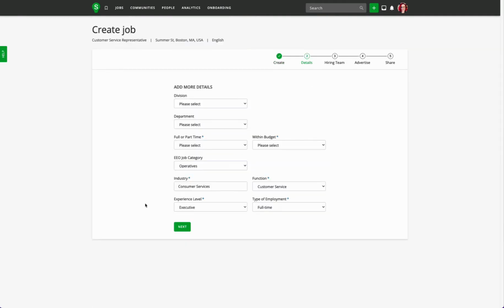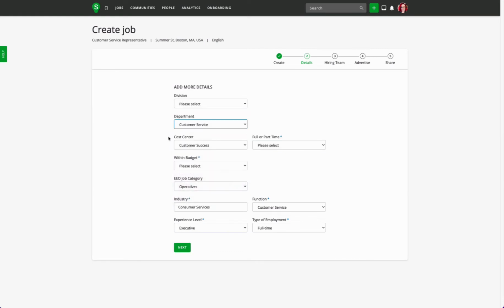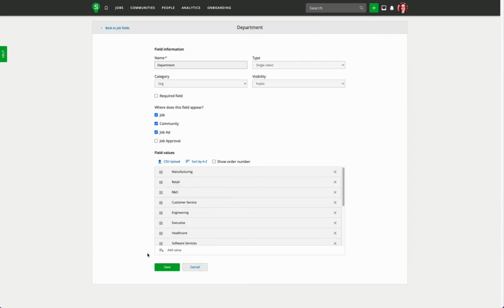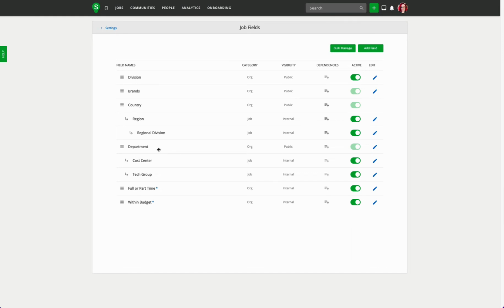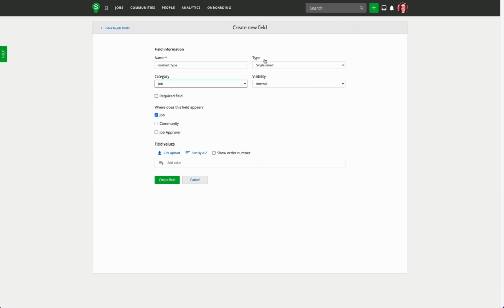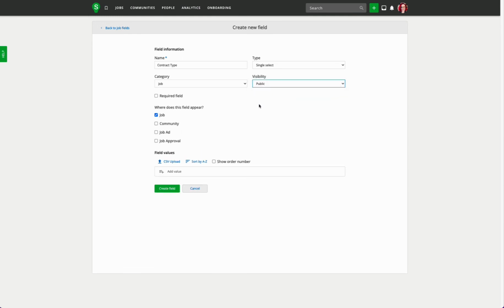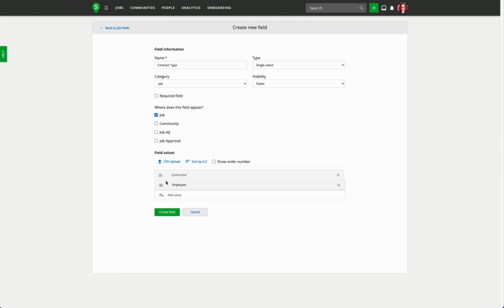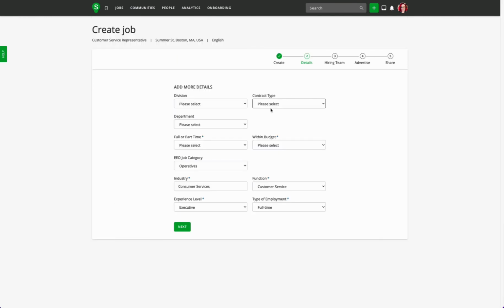Creating Job and Org Fields